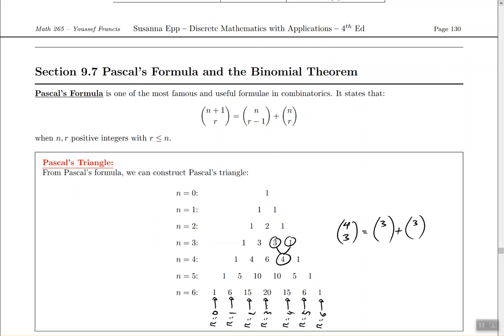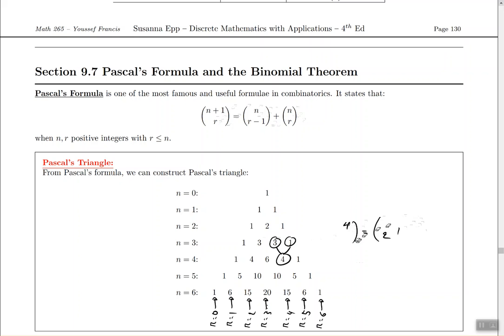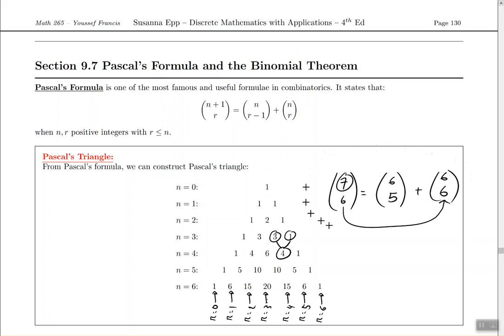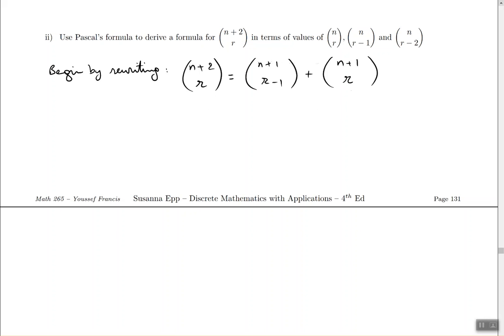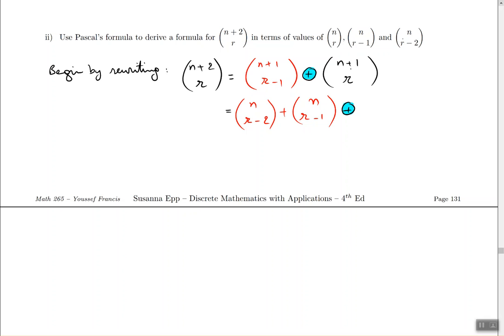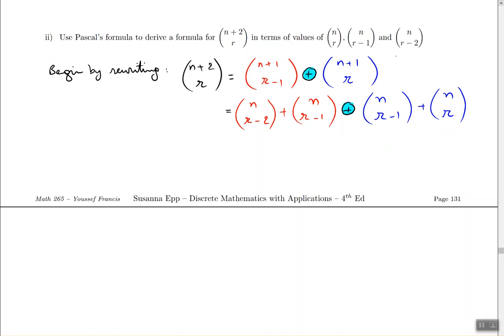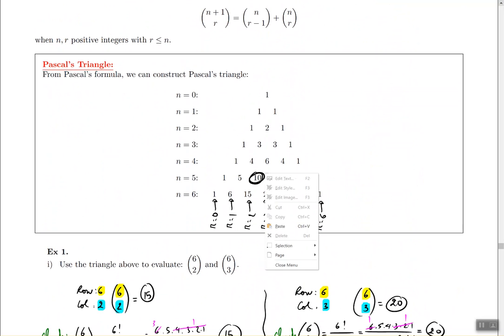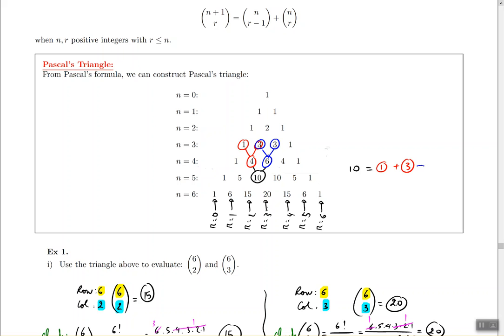Math 265 section 9.7 ex 1 (pt 2)